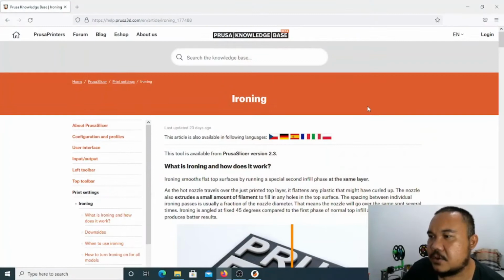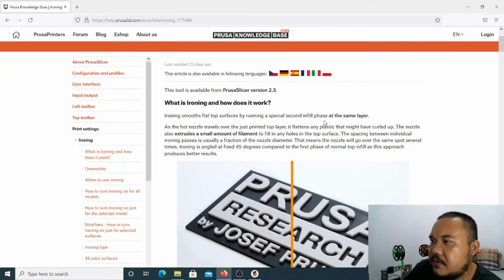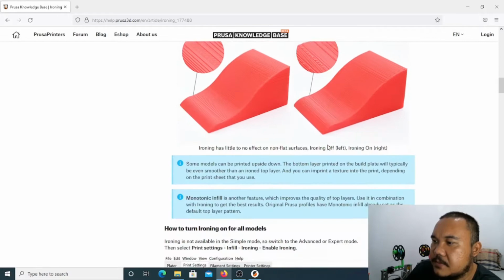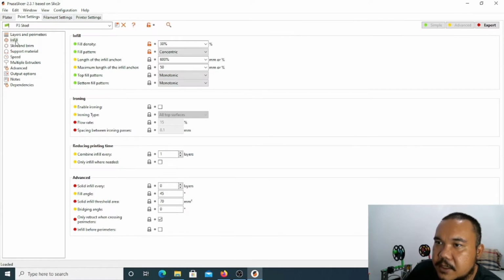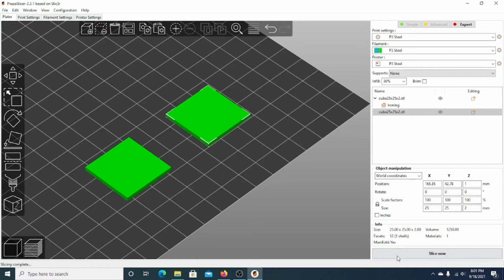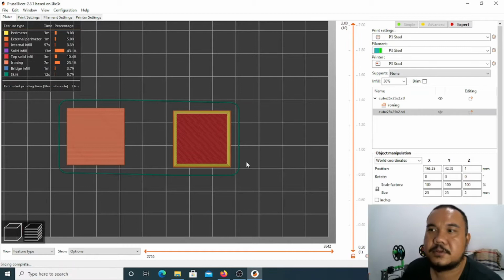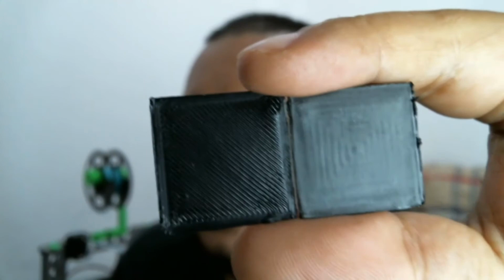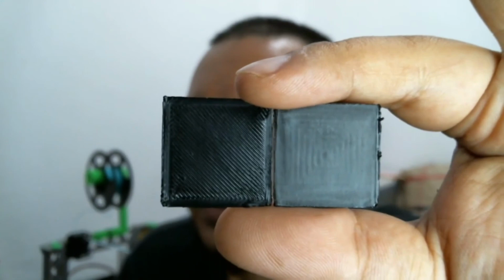PrusaSlicer 2.3 - Ironing Test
This is the first time I use ironing feature in PrusaSlicer 2.3.